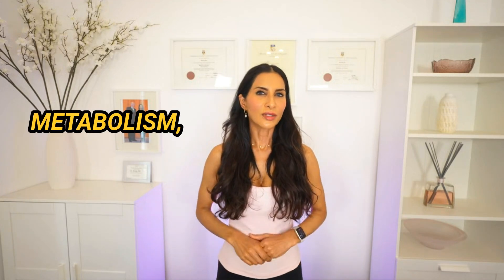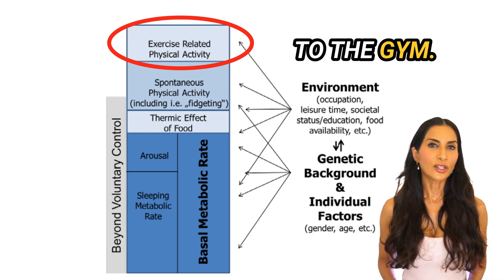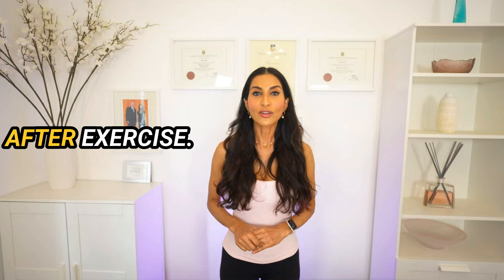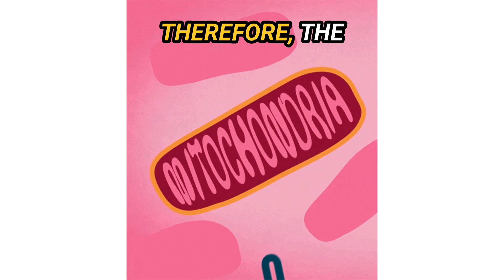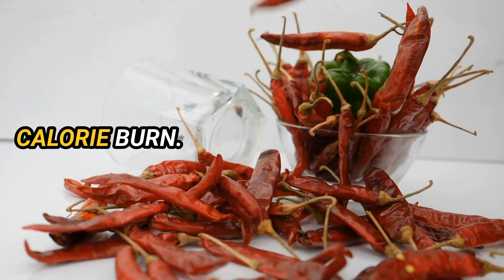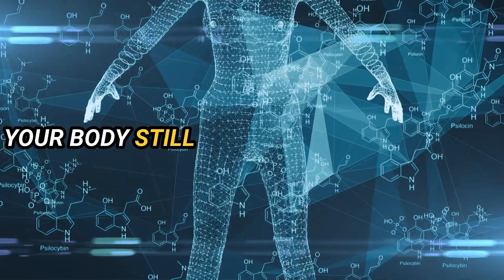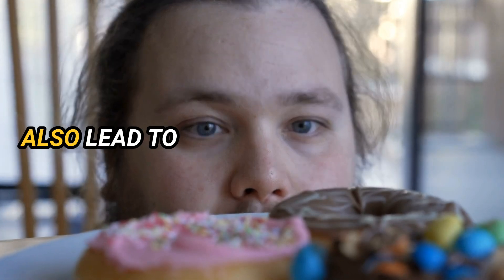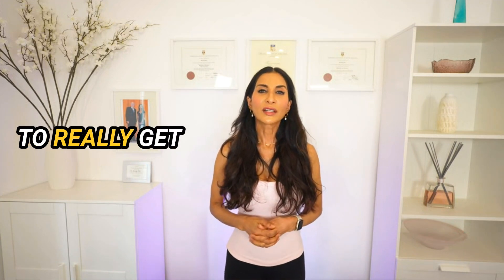How to Increase Your Metabolism for Fat Burning, Weightloss, Muscle building (Science Backed 2024)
In this detailed video, Dr. Sebely Pal, a Professor in Bariatric Medicine, clinical weight loss expert, and Registered Nutritionist, offers insights into whether you can speed up your metabolism and how to tackle a slow metabolism. Dr. Pal covers the basics of metabolism, explaining it as the body's process of converting food into energy for essential functions. She breaks down the components of energy expenditure, including Basal Metabolic Rate (BMR), Non-Exercise Activity Thermogenesis (NEAT), Thermic Effect of Food (TEF), and physical activities. The video also dives deep into actionable ways to boost your metabolism like increasing Excess Post-exercise Oxygen Consumption (EPOC) and mitochondria through high-intensity interval training (HIIT), incorporating resistance training, consuming spicy foods and certain teas, staying hydrated, getting adequate sleep, and managing stress. Dr. Pal emphasizes the importance of a balanced calorie intake and adequate protein consumption. Additionally, she advises consulting a health professional to address any underlying conditions that may affect metabolism. The video aims to provide sustainable and practical strategies for metabolic improvement and weight loss.
If You Would Like Me to Send You My Free “The Dr Pal’s Quick Guide to Effective Weight Loss”, Please click the

AXEFIT Walking Pad Under Desk Treadmill
Mini Stepper Under Desk
Under Desk Peddler
Rocking Board Under Desk
DjI2 Mic
Sony ZV-E10 white vlog camera
Sony wide angle lens11mm F1.8

Timestamps:
00:00 Introduction to Metabolism
00:32 Understanding how to Increase Metabolism
02:05 Factors Influencing Metabolism
02:50 Boosting Metabolism: EPOC, Mitochondria and HIIT
06:53 Resistance Training and Increase in Metabolism
07:54 Dietary Tips to Boost Metabolism
11:21 Lifestyle Changes to Increase Metabolism
12:34 Conclusion and Final Thoughts